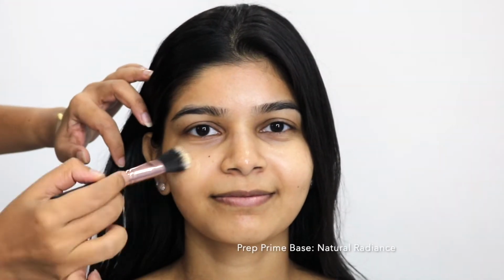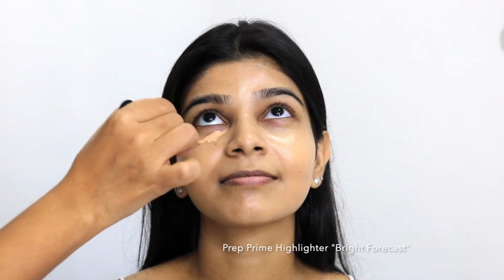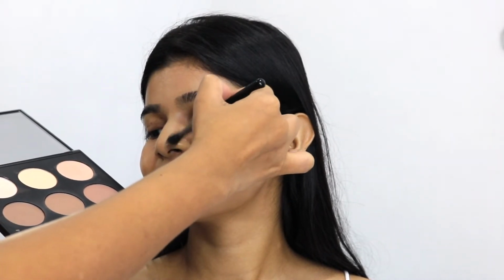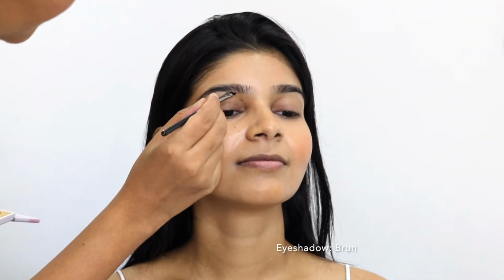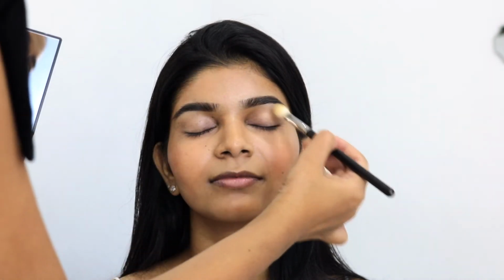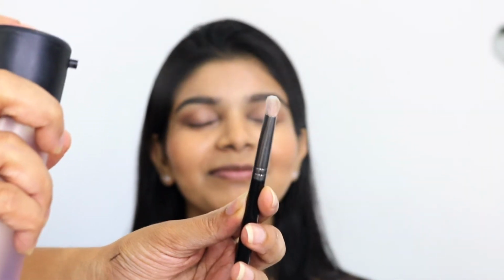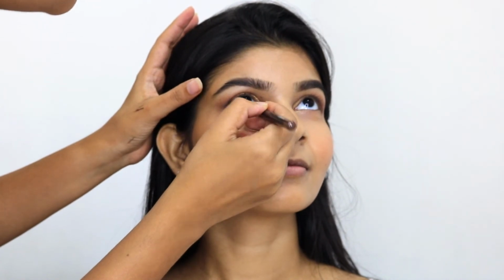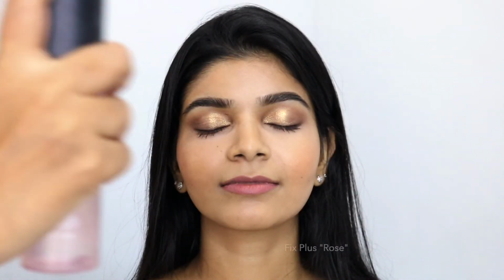Fresh & Glowing look with all-MAC products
Model: Hasna

Makeup used:
MAC
Prep + Prime Base Natural Radiance
Studio Fix Fluid Foundation & Face and Body Foundation
Studio Fix Sculpting Palette Light/Medium: Shades: Cream, Taupe, Sculpt
Sheertone Blush "Sunbasque"
Paint Pot "Soft Ochre"
Eyeshadows: Brun, Soft Brown, Mulch
Loose Pigment: Melon
Eyeliner: Costa Riche
Lip Liner: Boldly Bare
Lipstick: Velvet Teddy